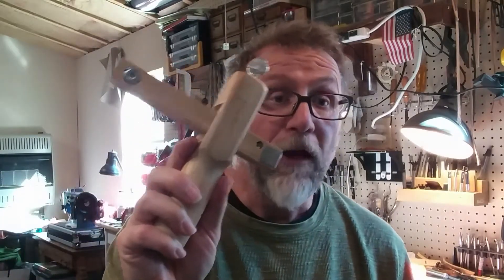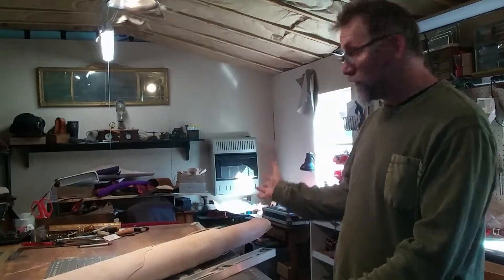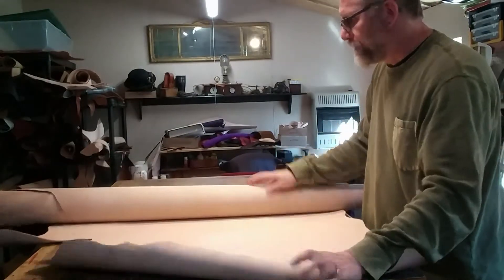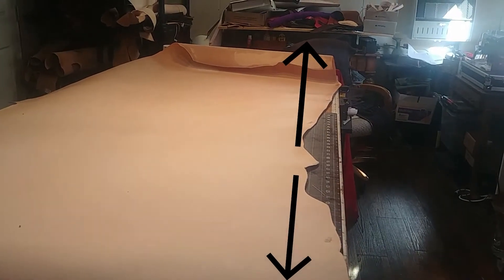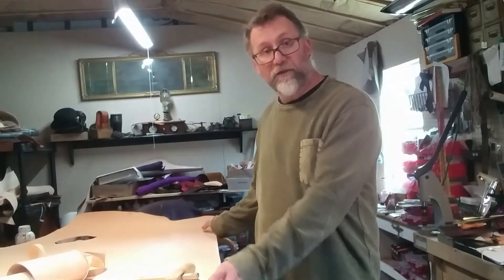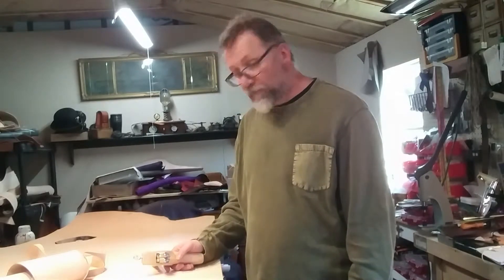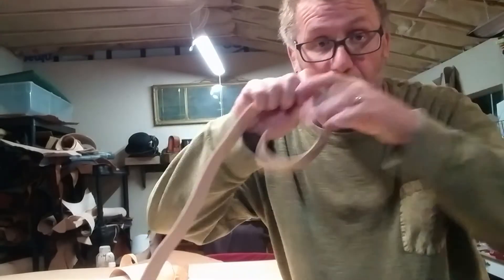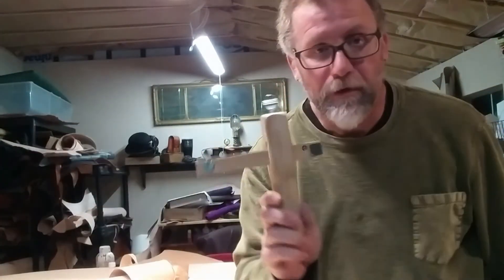How to cut long leather straps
Beginning leather workers often struggle with this. Donald Dodson of Dodson Designs walks you through how to cut long straps using a strap cutter and shares some other tips as well.
This is part of a series of Tips, Tricks, and Techniques in leather working he shares to help leather workers grow and learn.